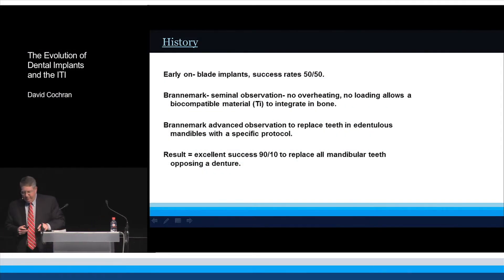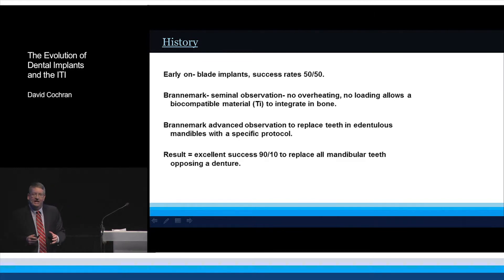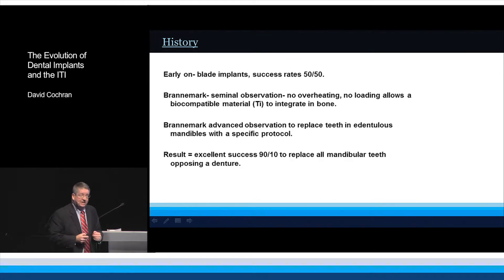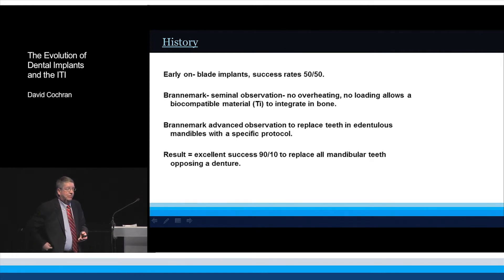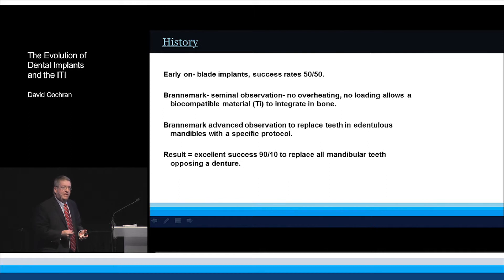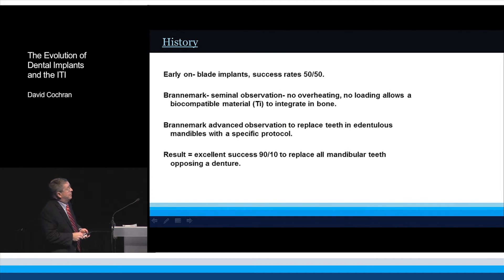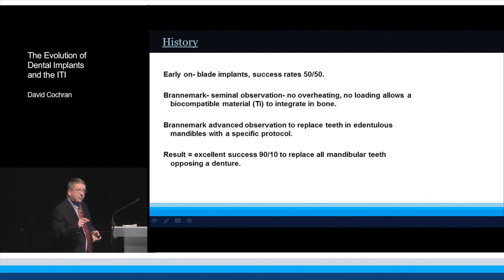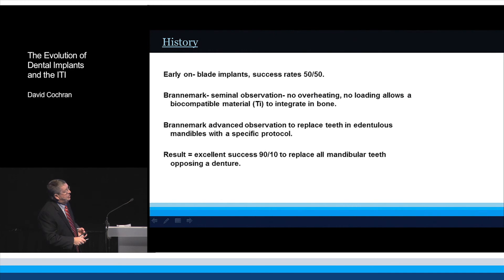The Evolution of Dental Implants and the ITI | David L Cochran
ITI Academy Congress Lecture Preview: The Evolution of Dental Implants and the ITI by David Cochran.